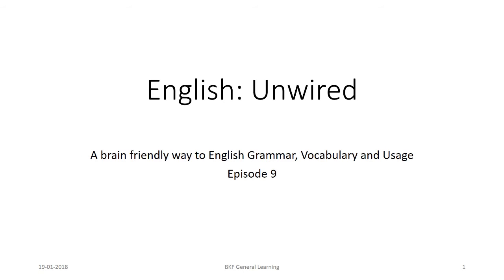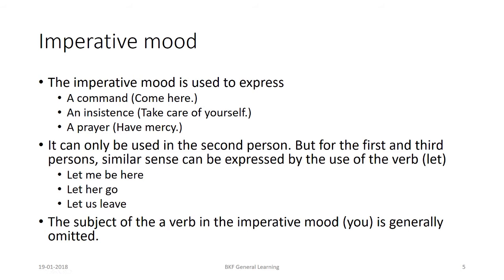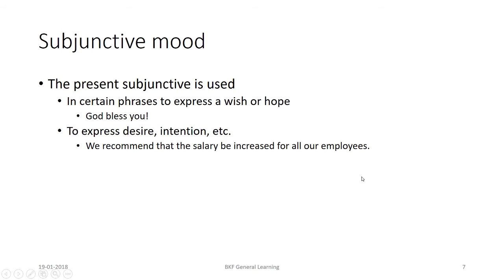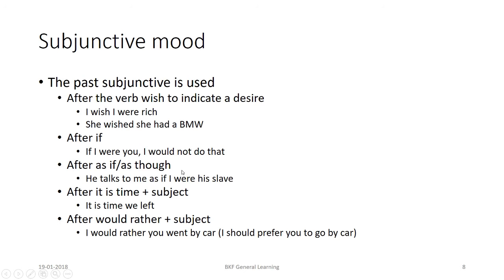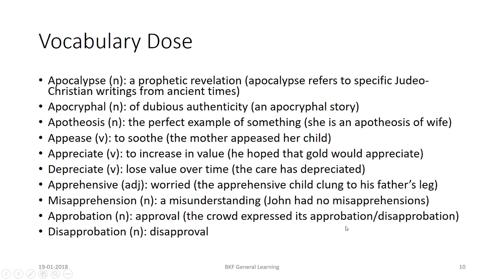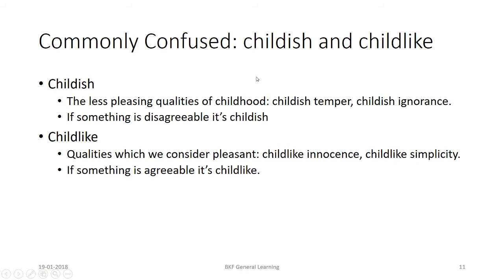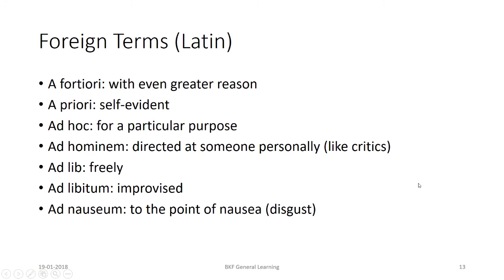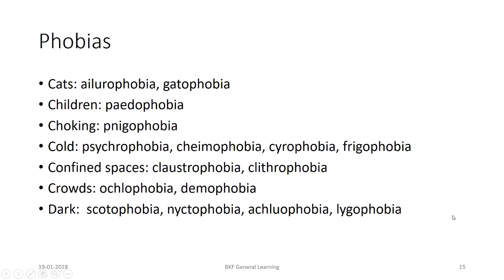English Unwired Episode 9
Do you want to prepare for the competitive exams? If yes, then this series is for you! It teaches you English grammar and vocabulary in a brain friendly way!